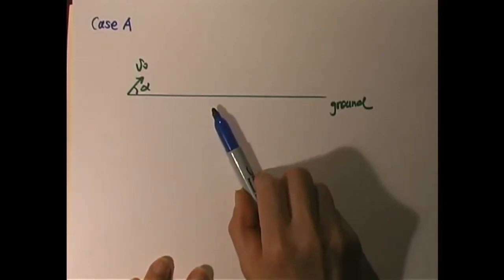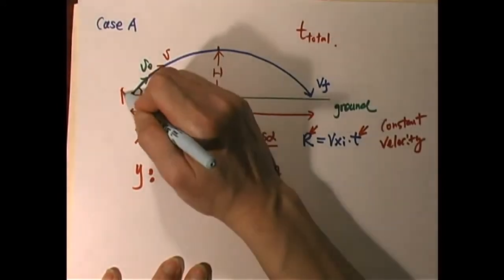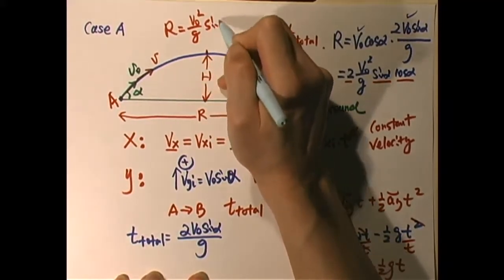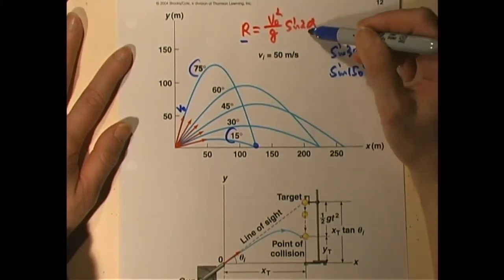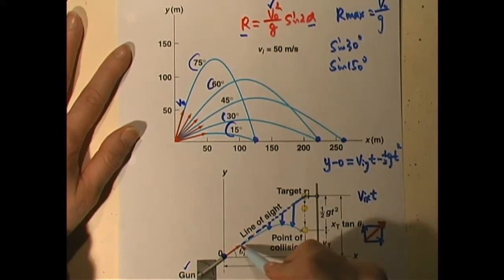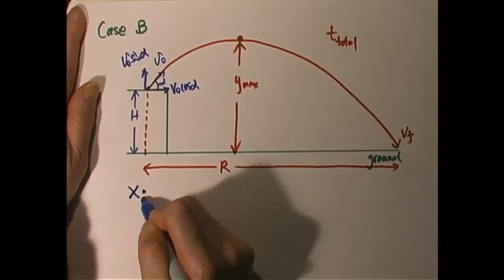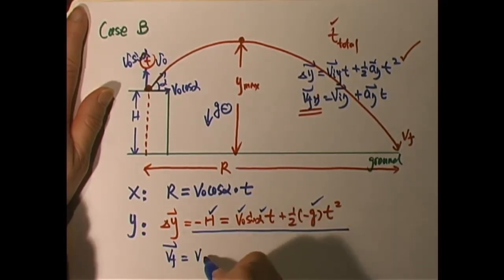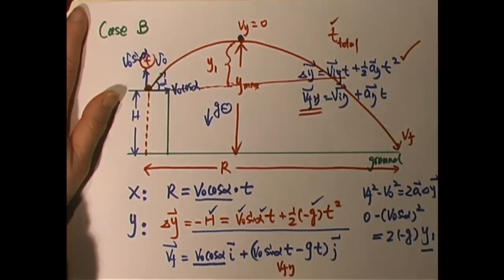Ch4 2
Ch 4    Motion in Two-Dimensions
Lecture 2 of 6
Further analysis of projectile motion